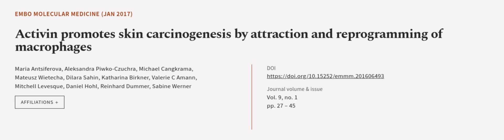Activin promotes skin carcinogenesis by attraction and reprogramming of macrophages | RTCL.TV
### Keywords ###

### Article Attribution ###
Title: Activin promotes skin carcinogenesis by attraction and reprogramming of macrophages
Authors: Maria Antsiferova, Aleksandra Piwko‐Czuchra, Michael Cangkrama, Mateusz Wietecha, Dilara Sahin, Katharina Birkner, Valerie C Amann, Mitchell Levesque, Daniel Hohl, Reinhard Dummer ,and Sabine Werner
Publisher: Wiley
DOI: 10.15252/emmm.201606493

### Video Timestamps ###
0:00:00 - Summary
0:00:53 - Title
0:01:00 - Outro
0:01:05 - End